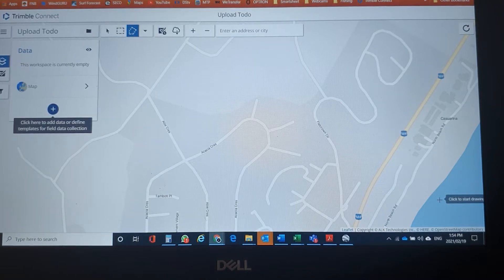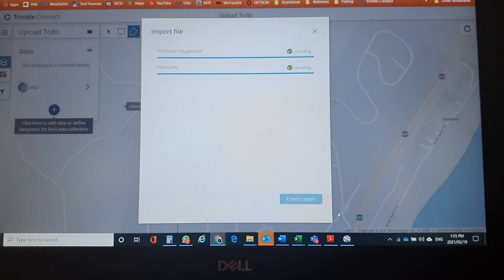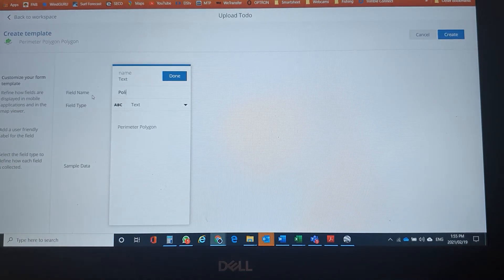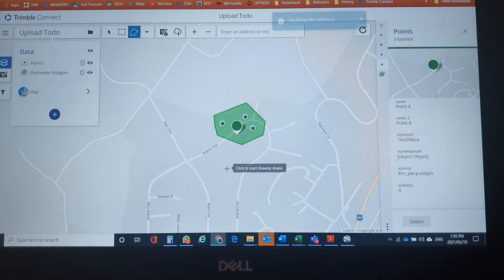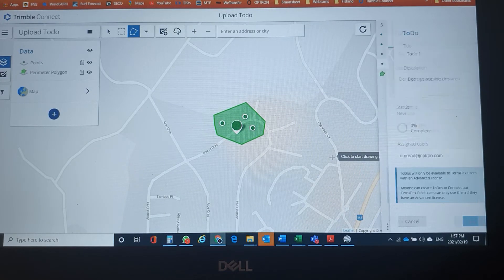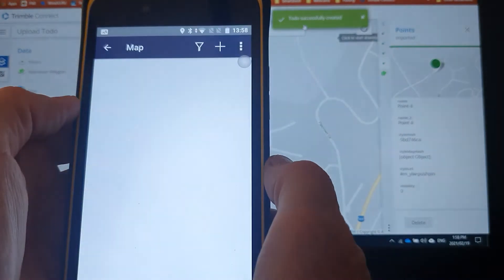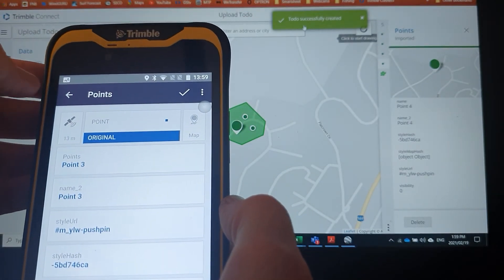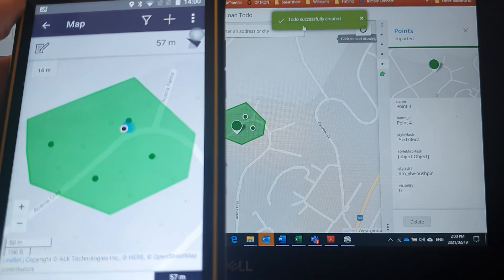How to upload a KML file in Trimble Connect to be used in field with Trimble Terraflex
Trimble Connect + Trimble Terraflex + TDC600 + KML